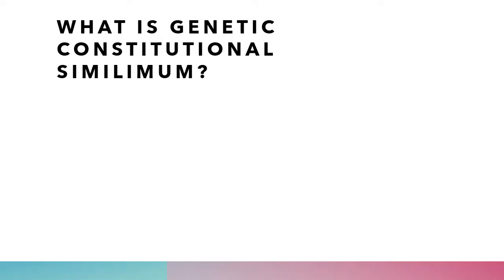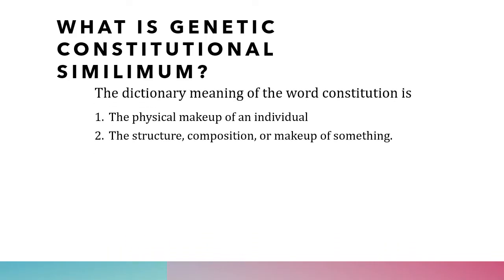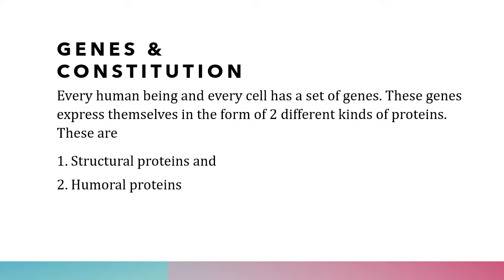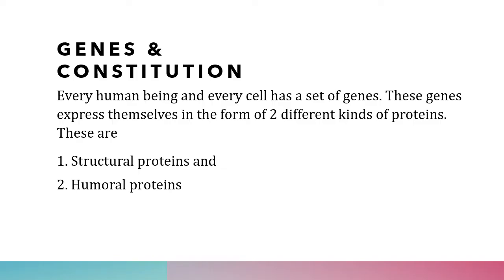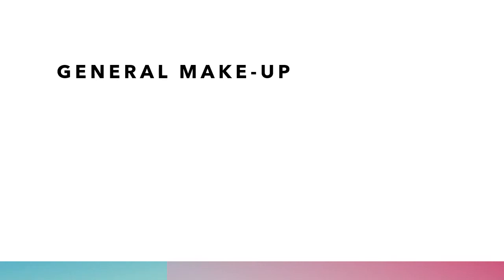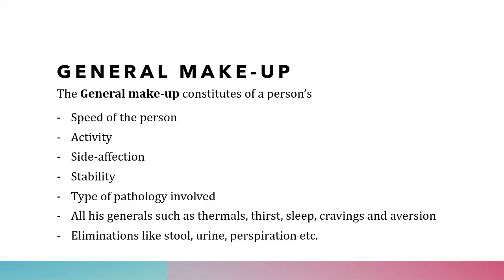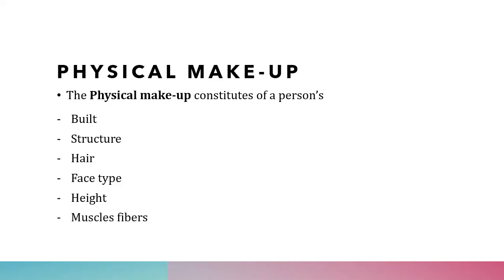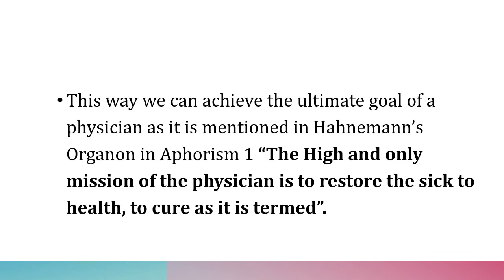GENETIC CONSTITUTIONAL SIMILIMUM (GCS) - HAPPHY GUJARAT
SIMPLE UNDERSTANDING OF GENETIC CONSTITUTIONAL SIMILIMUM(GCS) FROM TEACHING OF DR. PRAFULL VIJAYAKAR SIR'S PREDICTIVE HOMOEOPATHY.